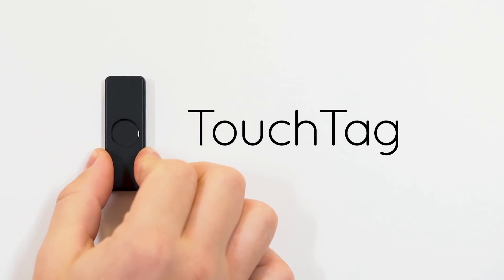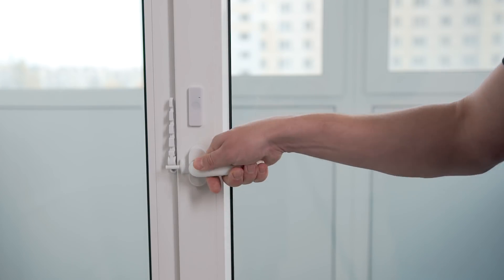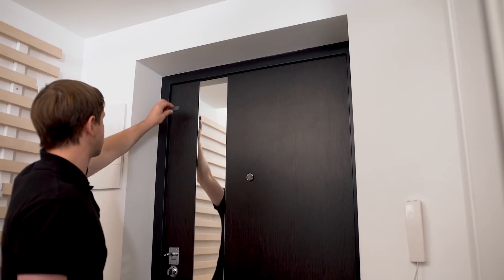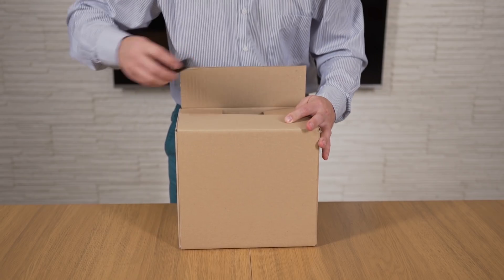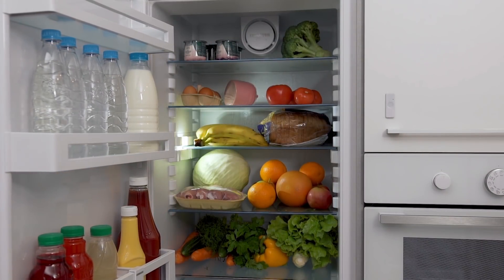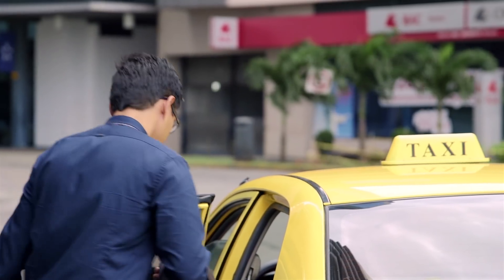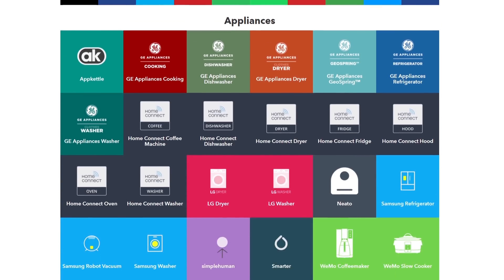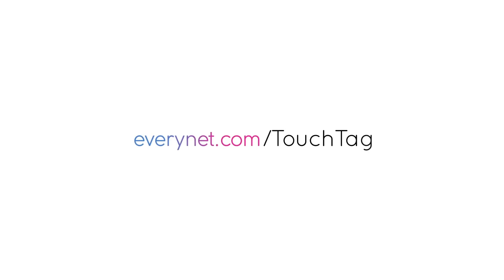LoRaWAN TouchTag from Everynet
LoRaWAN compatible TouchTags from Everynet use cases